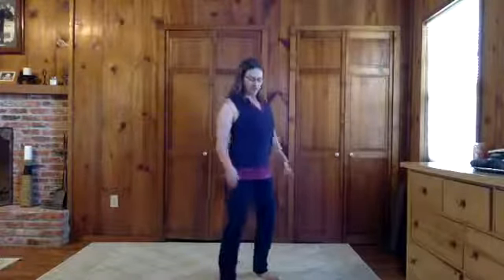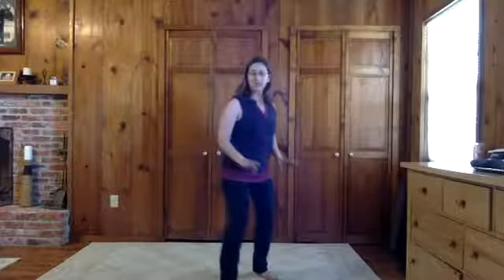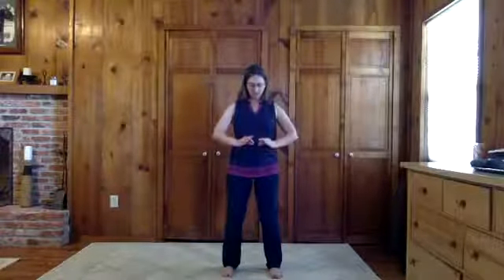Qigong Shower & Shield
We're good at washing our hands, but what about energy hygiene? This short practice is a perfect way to shake loose what doesn't belong, then fill up with healthy energy in preparation for your day or your sleep.